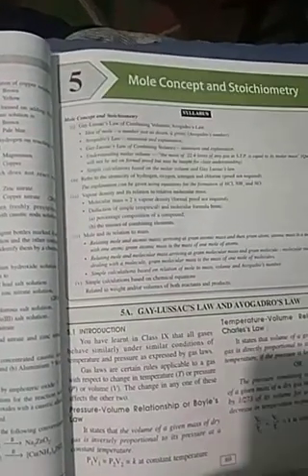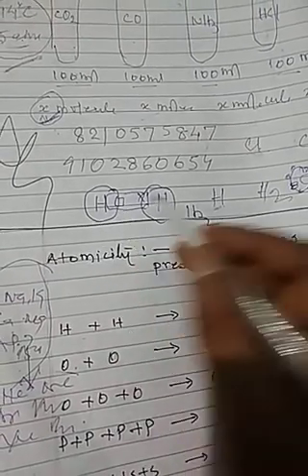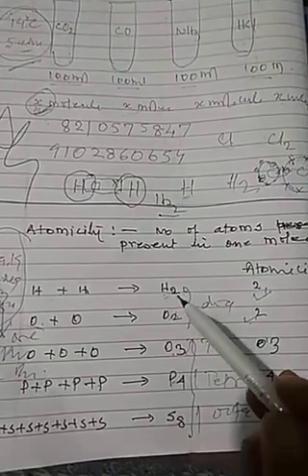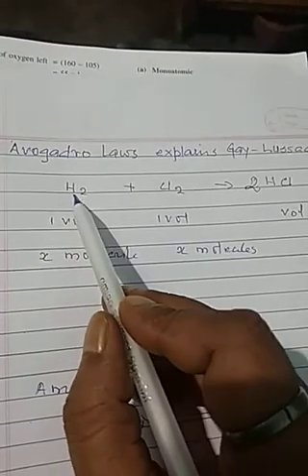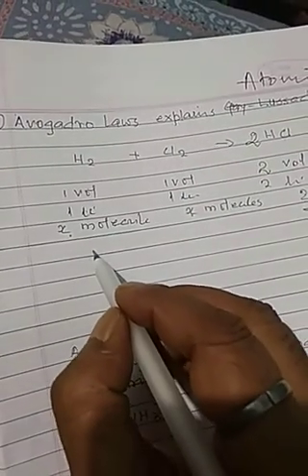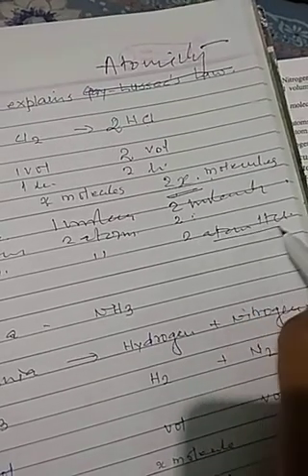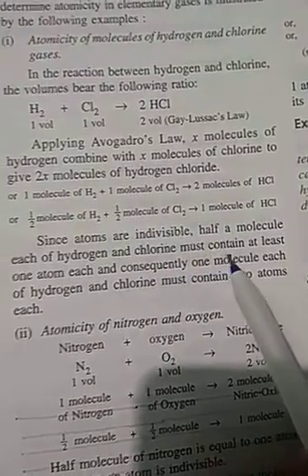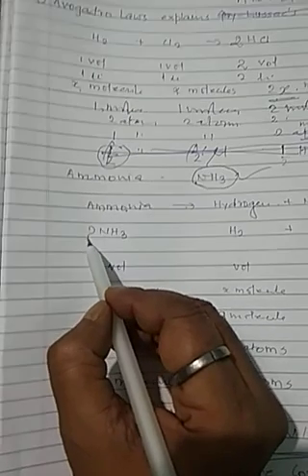Class :-10 , Subject :- Chemistry , Chapter :- 5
J. BHARADWAJ